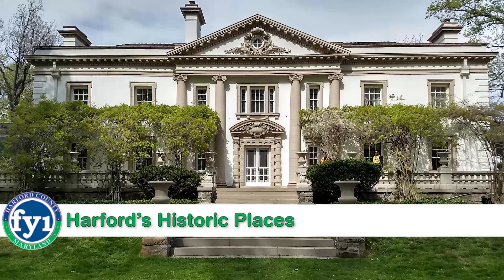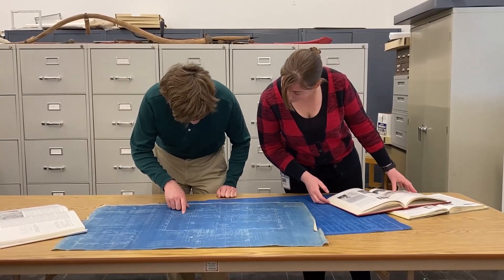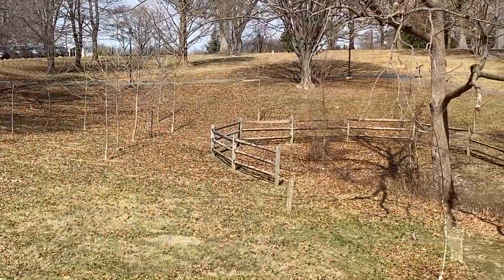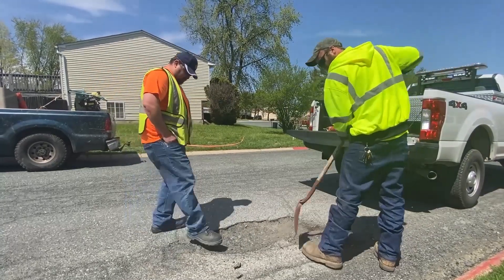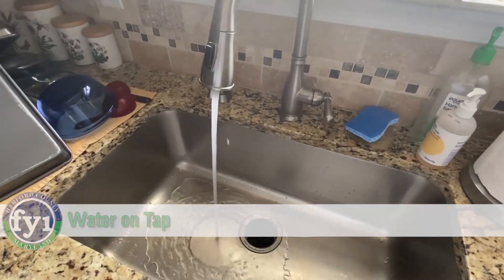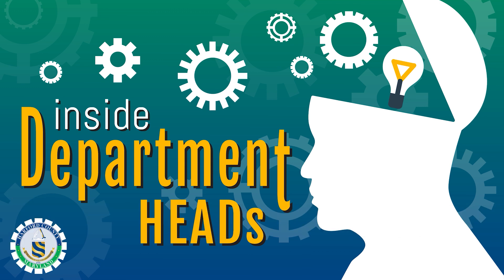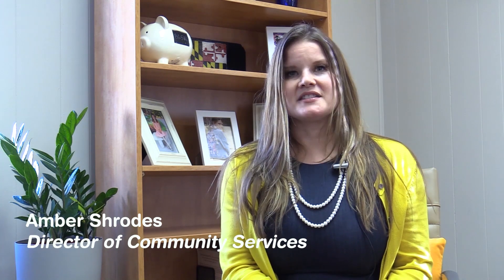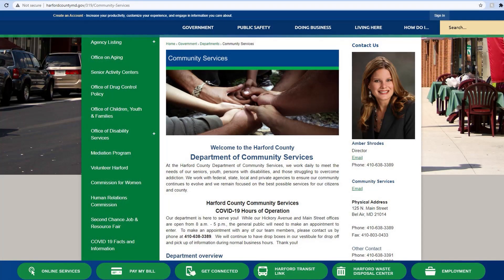FYI News - April 2022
Check out Harford County Executive Barry Glassman's FYI News that airs on HarfordTV. Here is the April 2022 edition!